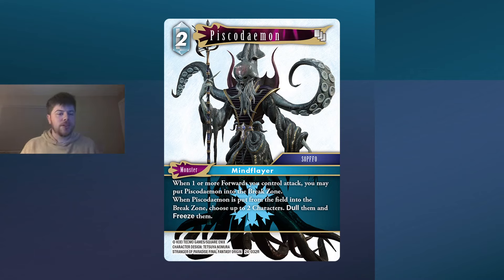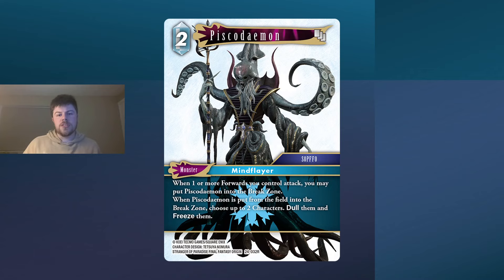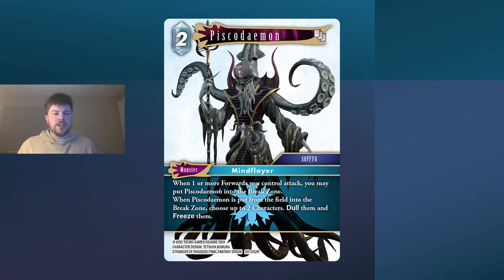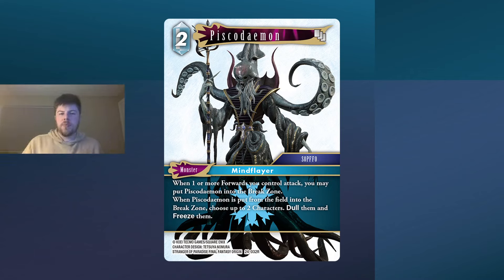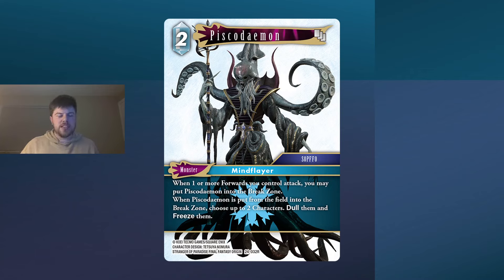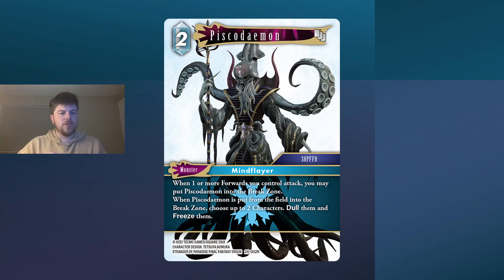Final Fantasy TCG: Opus 24 Worlds Spoiler!!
Hello Everyone! We hope you're excited to hear about Micmol's great performance at Euros 2024, making it all the way to second place and earning himself Scotlands first worlds invite!

➤ EDITOR: Special thanks to David Harley for doing a great job on todays edit!